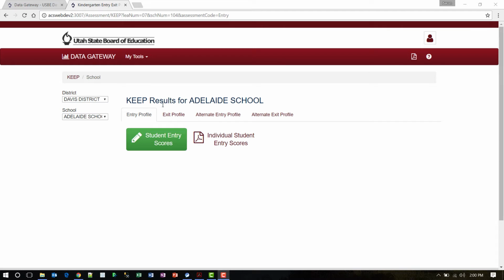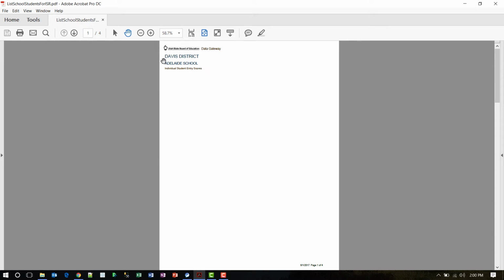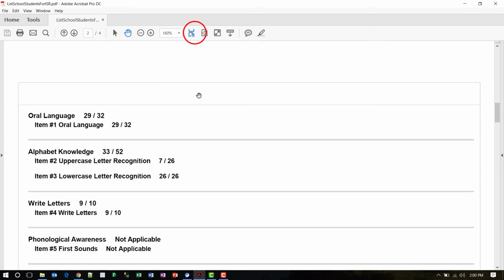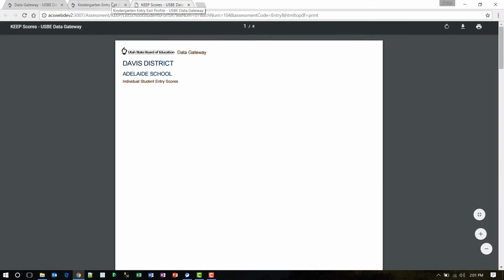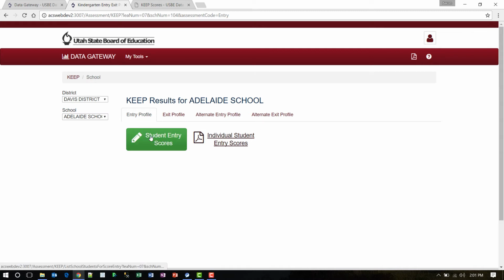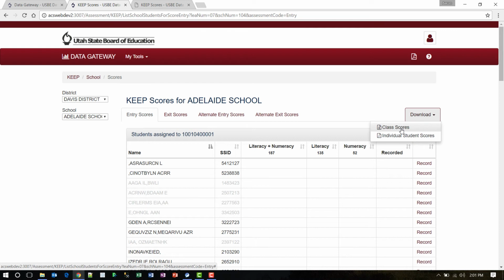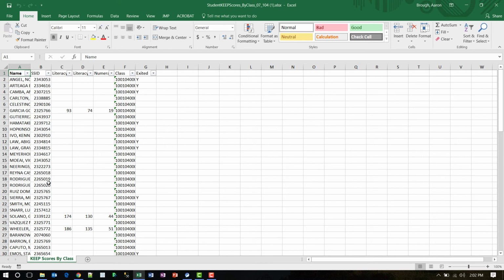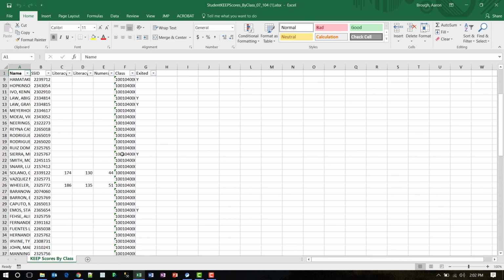KEEP Module 2 Student Class Level Reporting